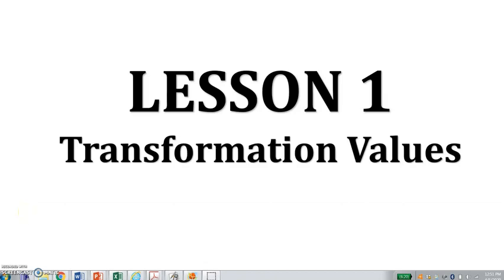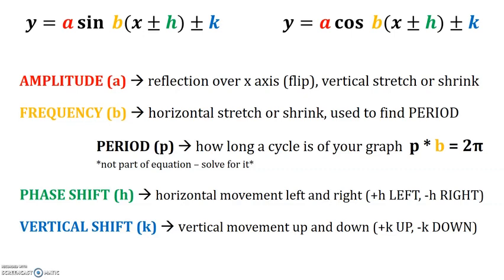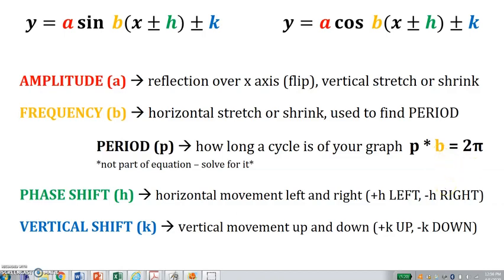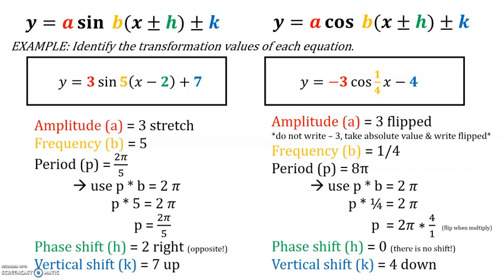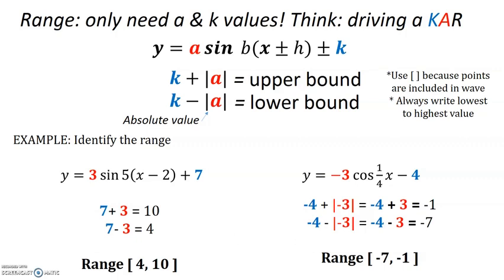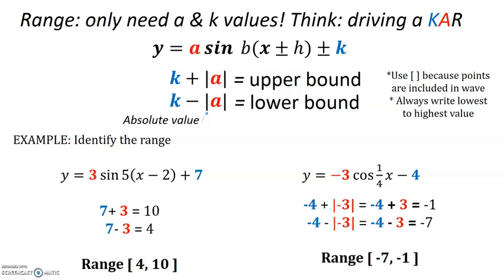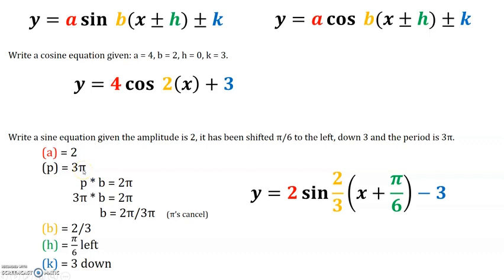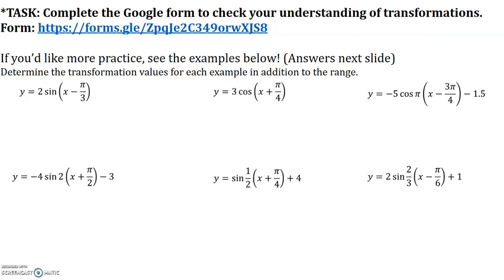Transformation Values of Sinusoidal Functions